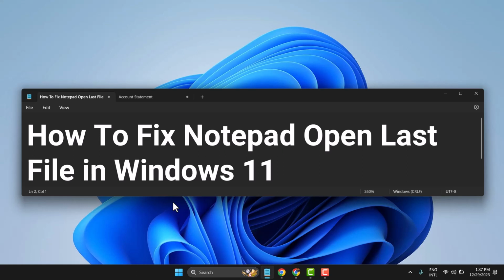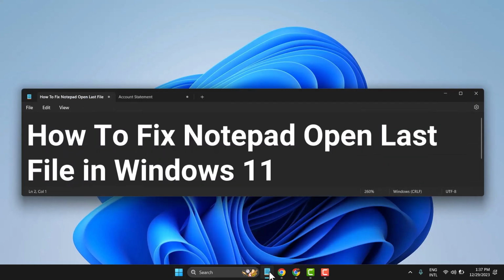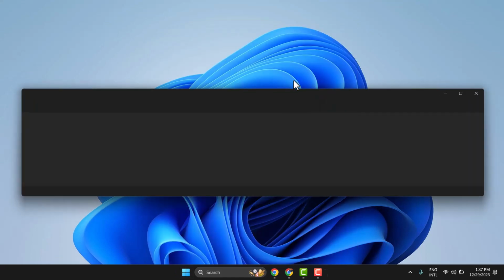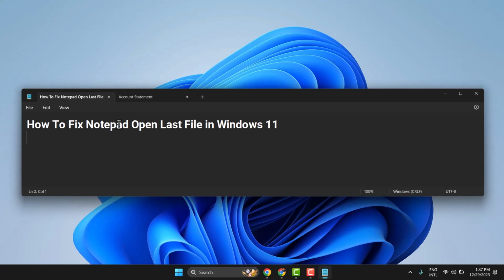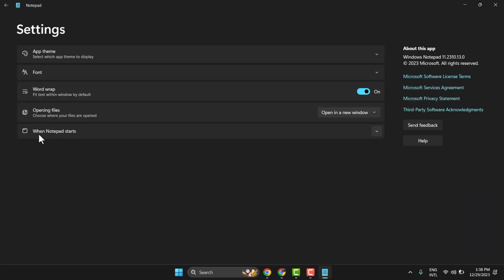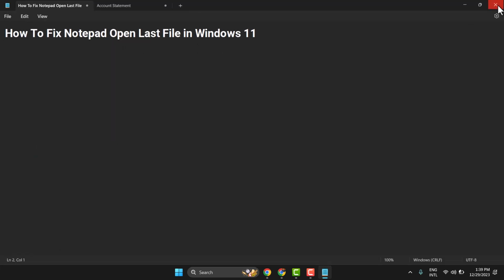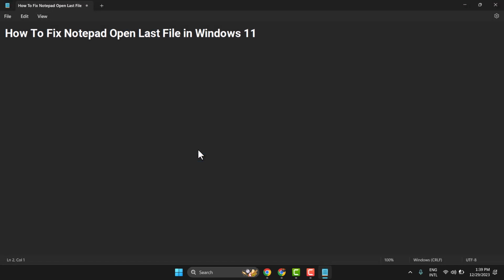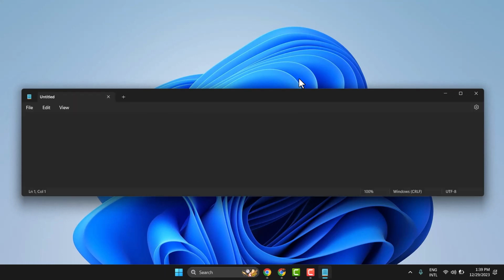How To Fix Notepad Open Last File in Windows 11